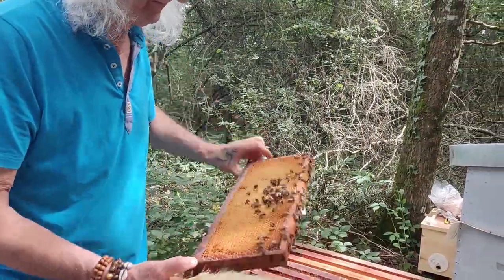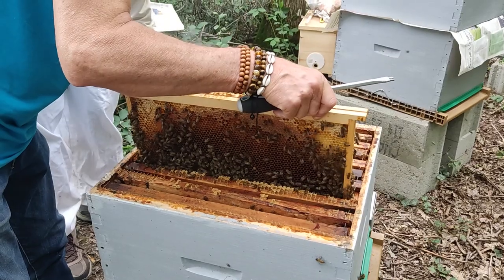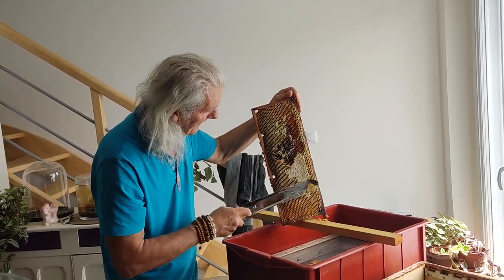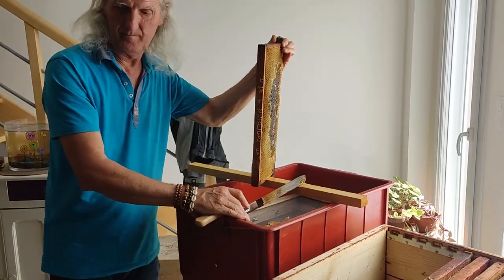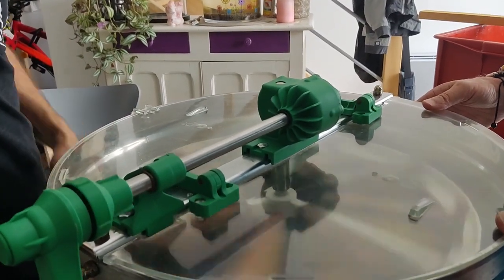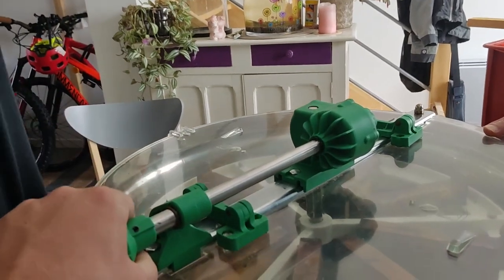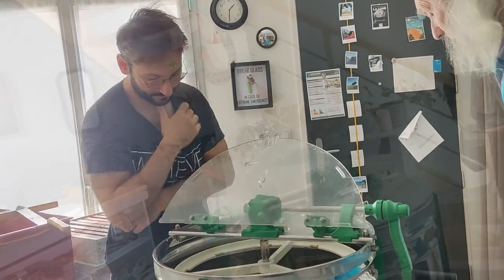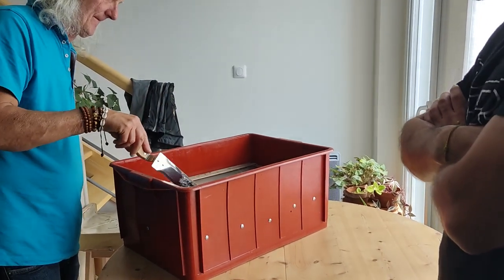Récolter et extraire le miel